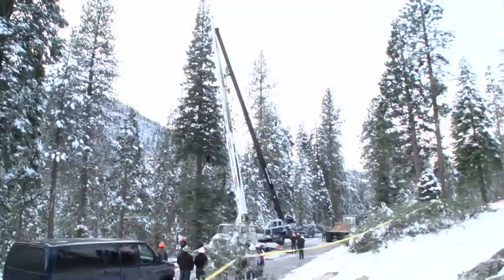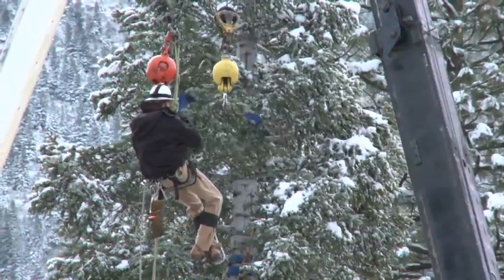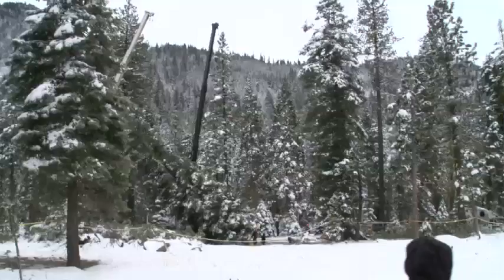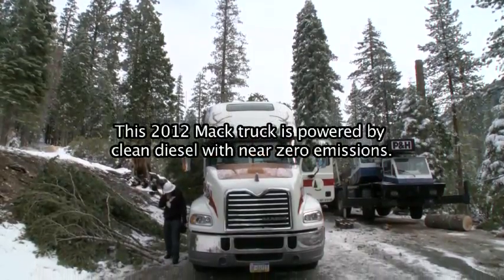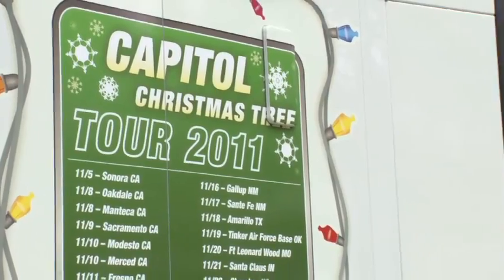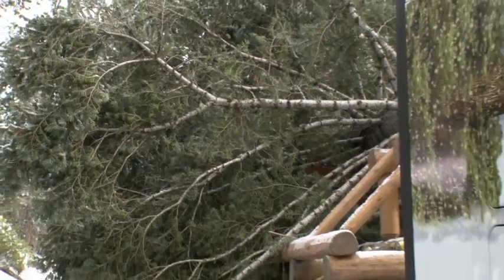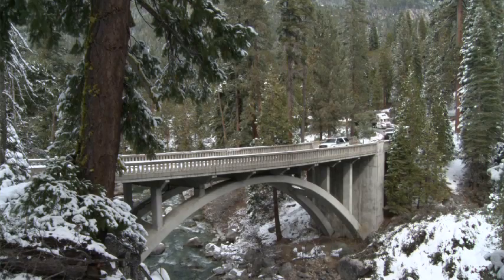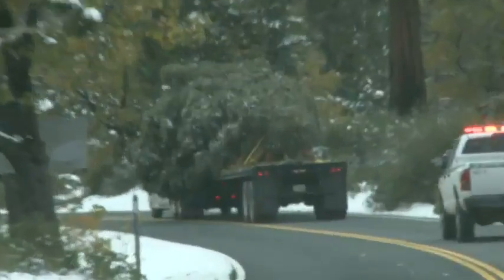2011 U.S. Capitol Christmas Tree - Delivered by Diesel Power and the Trucking Industry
On November 5, the U.S. Capitol Christmas Tree 2011 began to make its way from California to a December 6th, U.S. Capitol Christmas Tree Lighting Ceremony. The tree and all of its ornaments are being transported by the latest in heavy-duty clean diesel technology and sponsored by DTF and DTF members BOSCH, Volvo Group and Mack Trucks Inc. Diesel moves approximately 90 percent of the nation's freight tonnage, and today nearly all highway freight trucks, locomotives and commercial marine vessels are powered by diesel engines.

Whether it's a delivery truck bringing you a package, a freight truck rolling down the highway carrying a huge Christmas tree, or a train carrying coal, merchandise and automobiles, you can bet there's a diesel engine working hard behind the scenes. Follow the progress of the U.S. Capitol Christmas Tree on DTF's Facebook or follow us on Twitter @DieselTechForum to get updates along the way as clean diesel power delivers the holiday spirit to Washington, DC.

Track the progress of the tree as it makes it way the Stanislaus National Forest in California to its arrival in Washington, DC on November 28 and its lighting in front of the U.S. Capitol on December 6